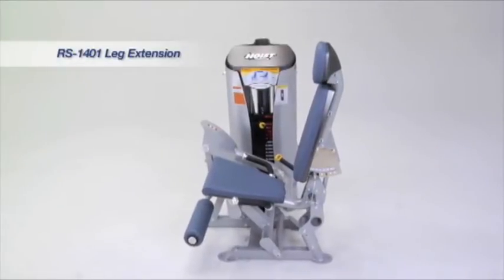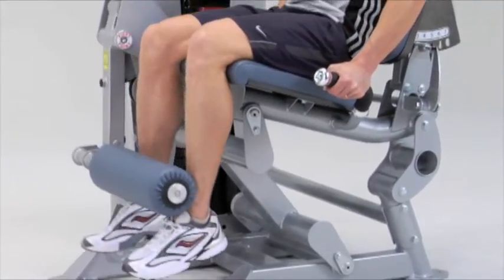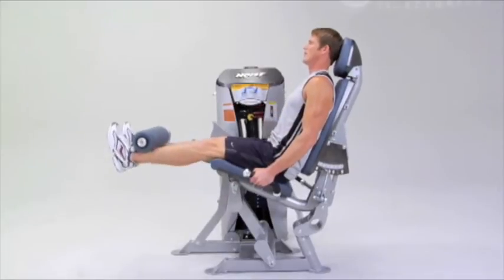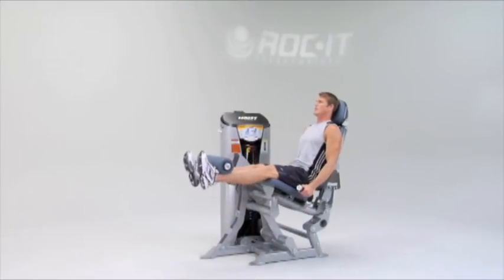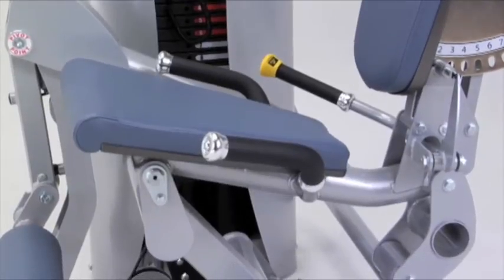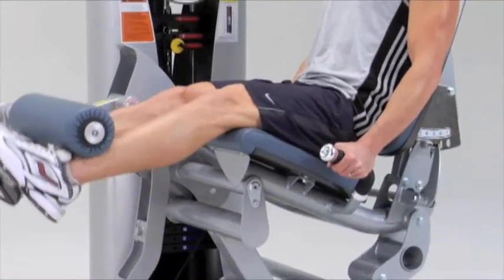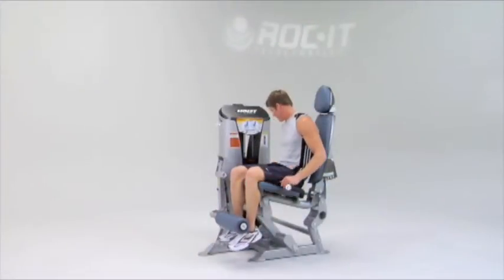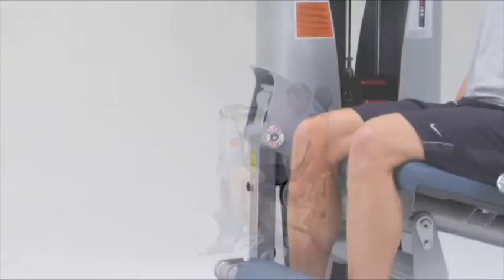Hoist Fitness ROC-IT RS 1401 Quadriceps Assis / Leg Extension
La machine à quadriceps Hoist Fitness RS-1401 (Série ROC-IT RS) permet un travail des membres inférieurs en position assise.
L'exercice d'extension des jambes en contractant les quadriceps est réalisé en totale protection de la chaîne lombaire grâce au basculement du siège au fur et à mesure que l'utilisateur tend les jambes assurant une bonne trajectoire du mouvement et diminuant le risque de lésions.

Le + Hoist ROC-IT : le corps est réaligné pendant toute l'amplitude du mouvement
Avantages : protection de la chaîne lombaire, meilleure amplitude de mouvement, meilleur ciblage du muscle travaillé

Muscles sollicités : Quadriceps
Tendre les jambes à l'horizontale puis revenir en position de départ sans poser la charge.